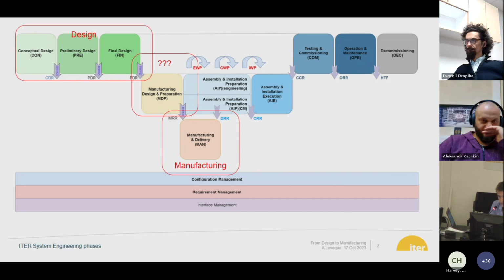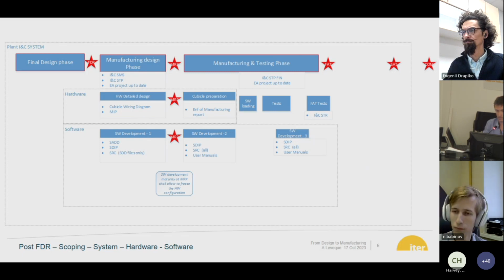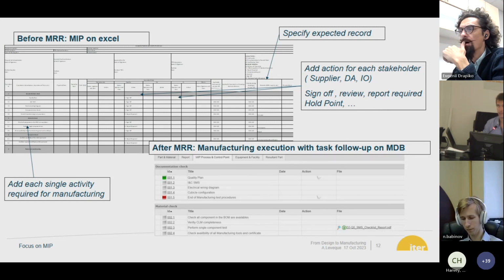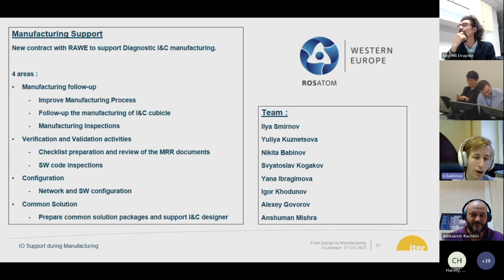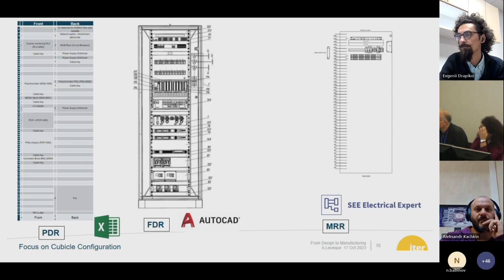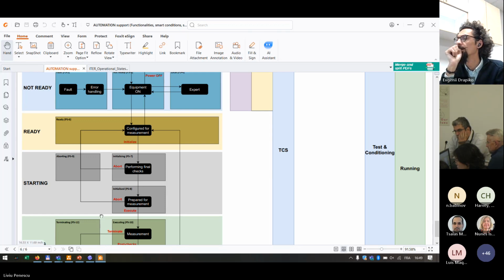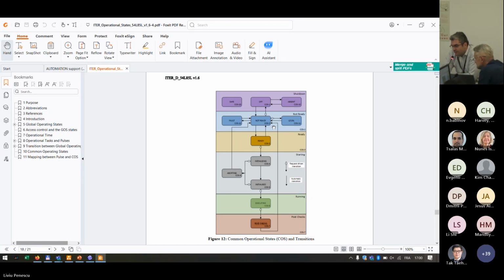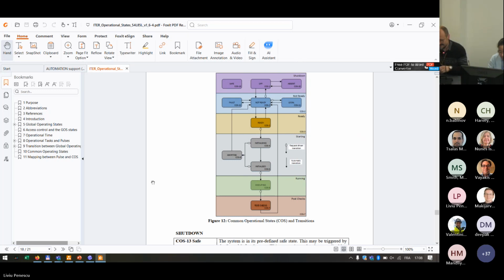9th_WS_DAY_1-20231017_155957-Part_3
A series of Diagnostics Instrumentation and Control (I&C) Workshops have been held at ITER. Various topics relevant to the development of ITER diagnostics plant I&C are covered in these videos